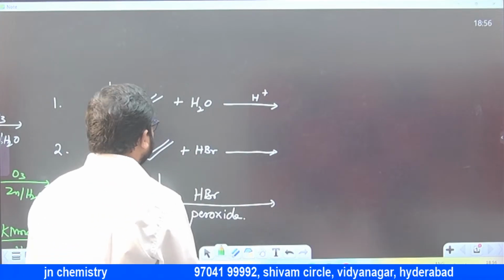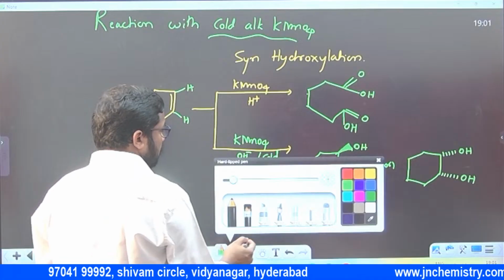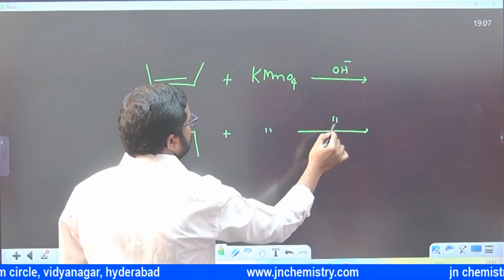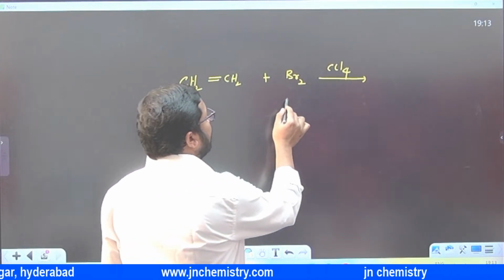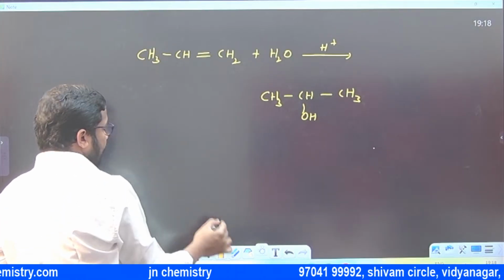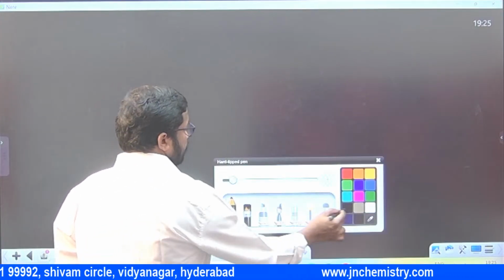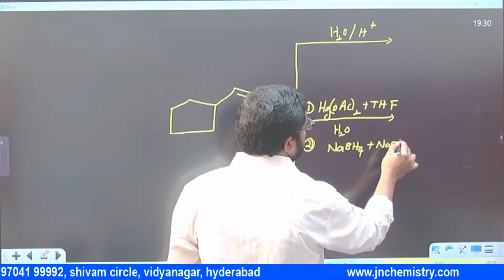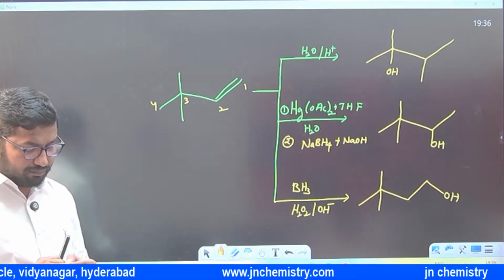Hydrocarbons – Alkenes FULL CONCEPT 🔥 | JEE & NEET | JN Sir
Struggling with Hydrocarbons – Alkenes?
This video will make Alkenes crystal clear and super easy 🔥

In this session, JN Sir explains Alkenes step by step with:
✔️ Simple language
✔️ Strong fundamentals
✔️ Exam-oriented approach
✔️ Shortcuts & concepts that actually work

Perfect for:
✅ JEE Main
✅ JEE Advanced
✅ NEET

📘 Topics Covered:
• What are Alkenes?
• Structure & bonding
• Preparation methods
• Important reactions
• Exam-focused concepts

🎯 If you want conceptual clarity + confidence, this video is for you.

👉 Watch till the end to feel the difference in Organic Chemistry.

📌 Share with friends who fear Organic Chemistry

📍JN Chemistry
Shivam Circle, Vidyanagar, Hyderabad